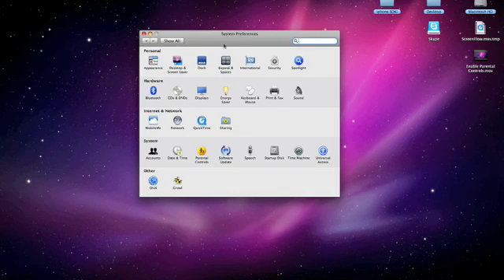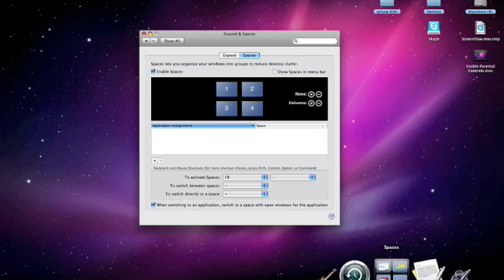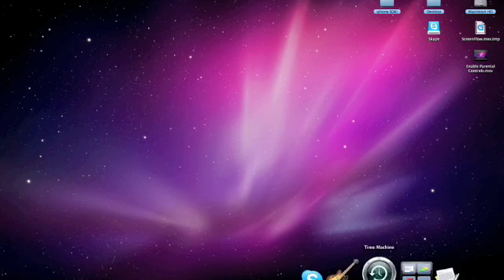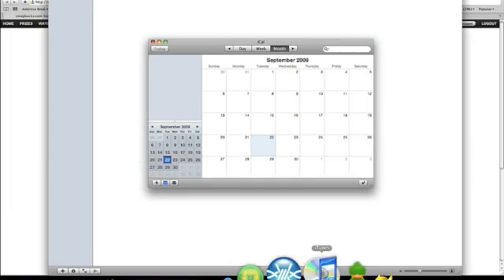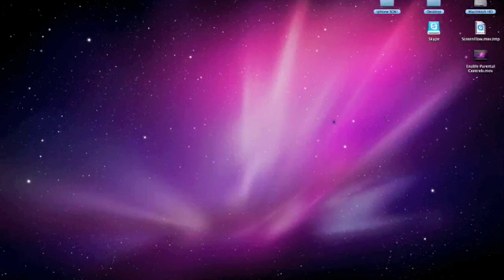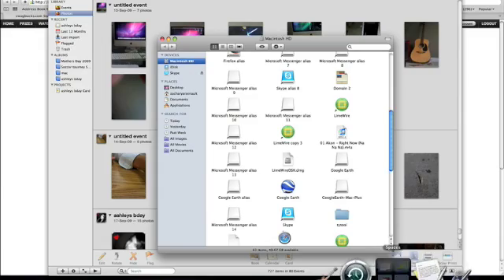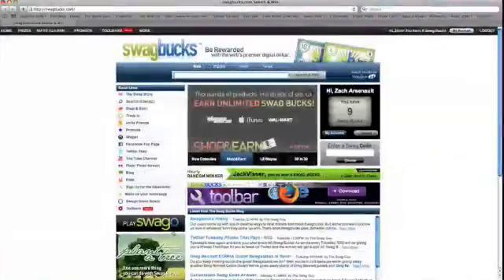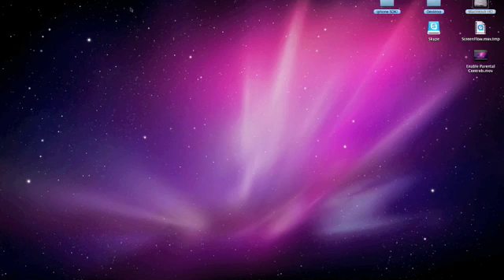how to set up spaces on a mac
a short video on how to set up spaces on a mac